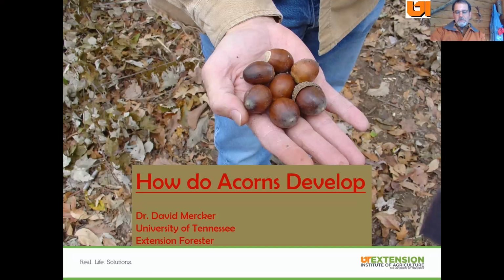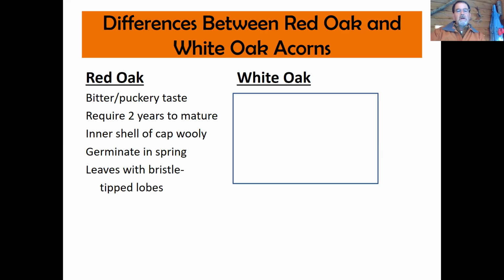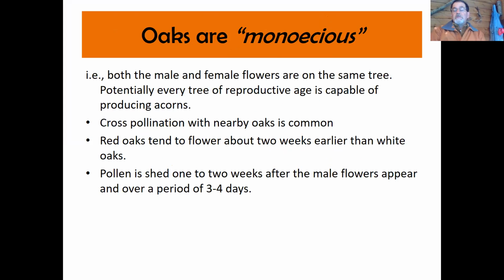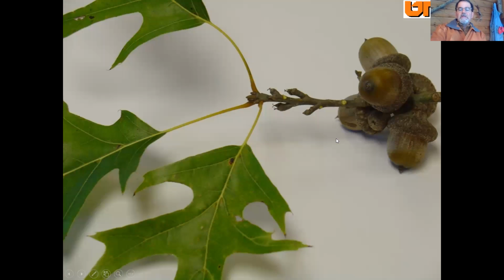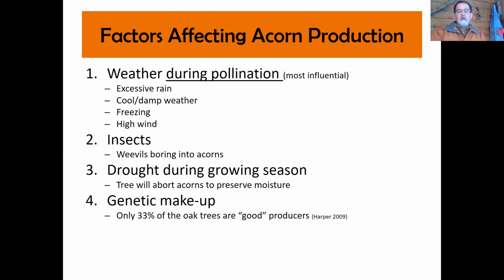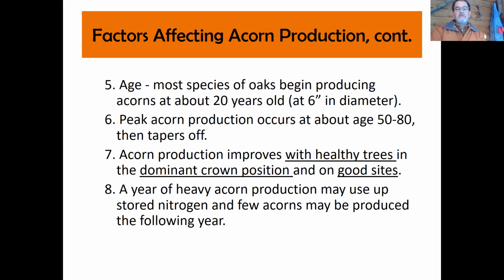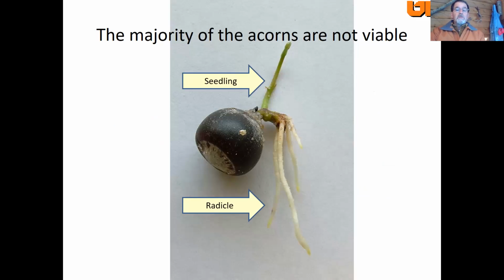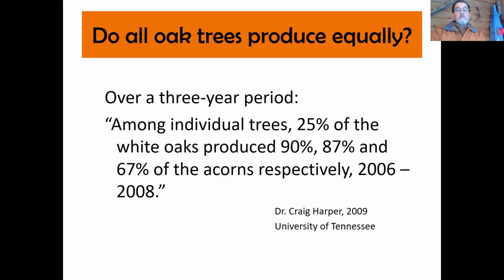How Do Acorns Develop?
Here we examine the many variables that lead to acorn development.